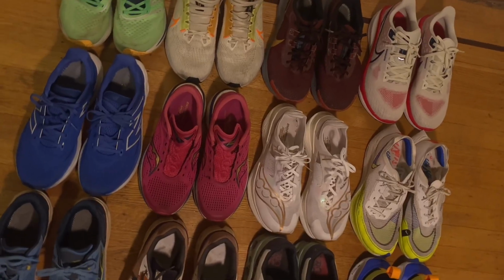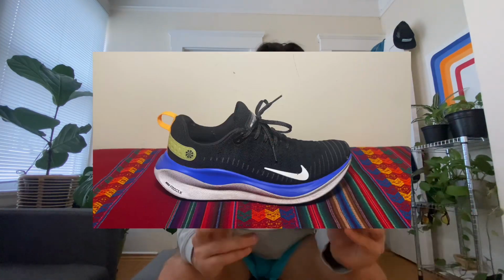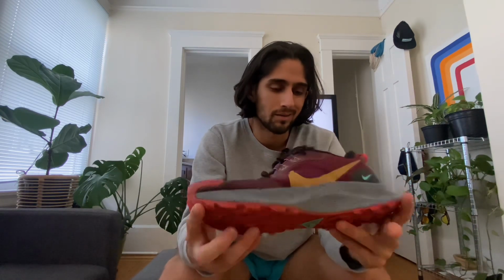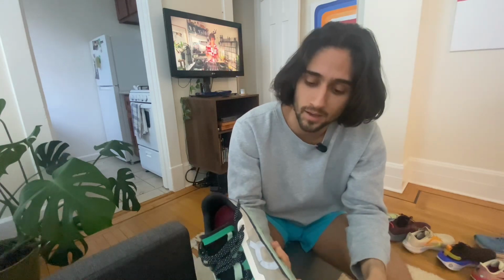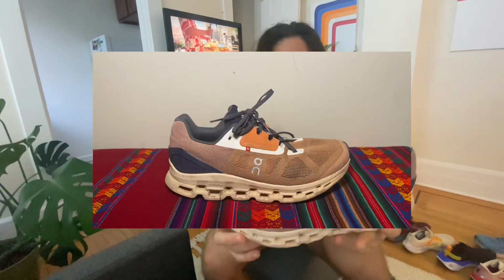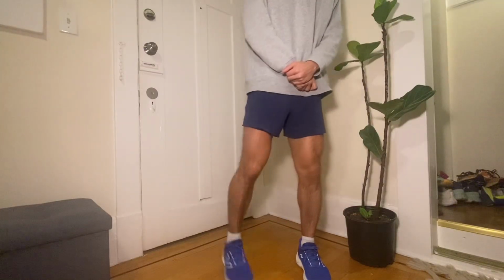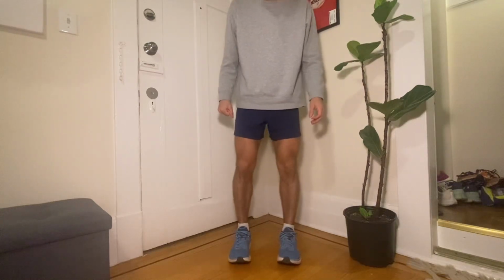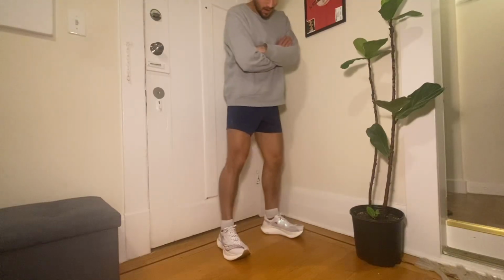What running shoes are in my closet, and do I have a favorite?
Welcome back!

I had the day off, was doing some cleaning, and while I was going through my closet, I figured I might go through all my running shoes.

For most of 2023 I worked at a run specialty store here in San Francisco, CA named A Runners Mind. Awarded one of the best run specialty stores in the country for multiple years now. They take you through a short gait analysis process, ask/answer questions about what you’re running is like, and then you try on some fun shoes. Most you can even take outside for a quick jog.

Not only talking about the many different shoes in the shop to customers, and knowing all the details, we got our fare share of free shoes from brands. In this video I’ll brake them down and tell you which ones are my favorite.

Let me know what shoes you’re running with in the comments.